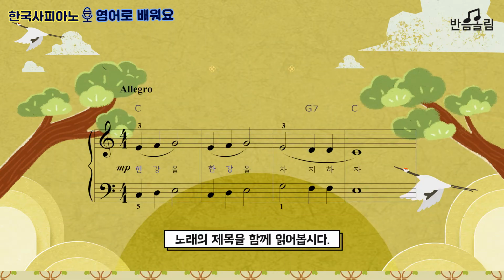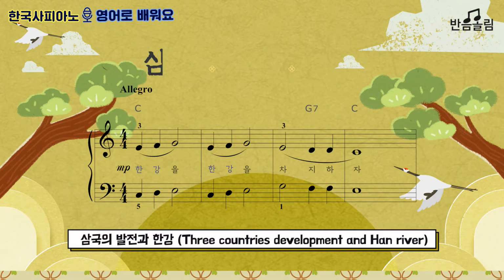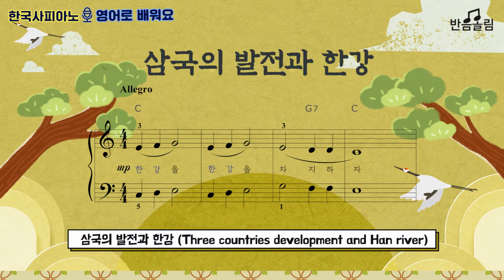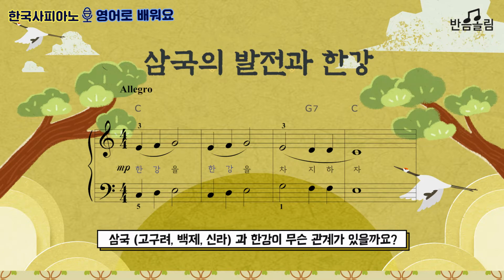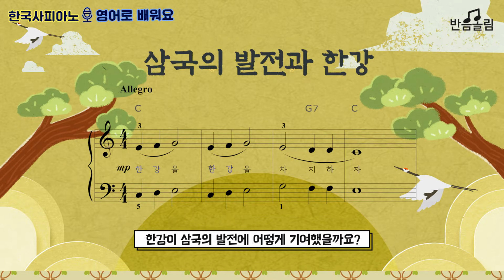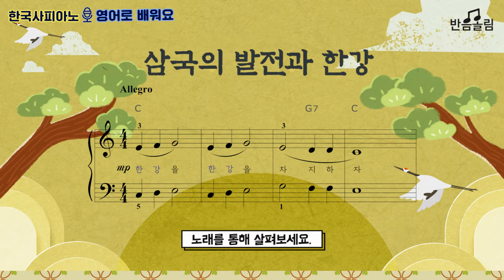[Korean History Piano 2] P. 32 삼국의 발전과 한강 Three countries development and Han river |한국사 피아노 영어로 배워요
안녕하세요 반음올림 입니다!
오늘은 삼국의 발전과 한강에 대해 배웁니다.
삼국과 한강은 무슨 관계가 있을까요?
한강의 이점은 무엇일까요?
영어와 노래로 배워보아요!

Hi everyone. This is the Sharp Music.
We are going to learn three countries (Goguryeo, Baekje, and Silla) development and Han river.
What is the relationship between three countries and Han river?
What are the benefits of Han river?
Let's learn through a song.
Learn history and piano together.
반음올림 소개
카페